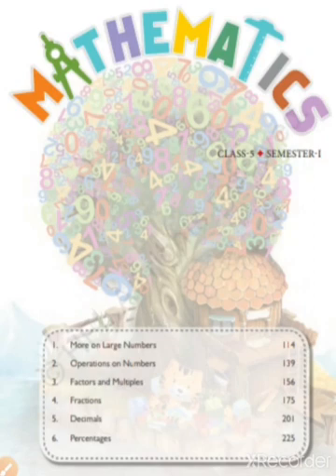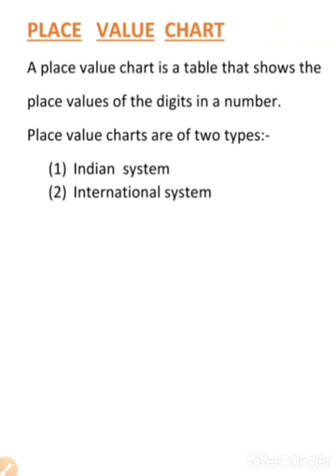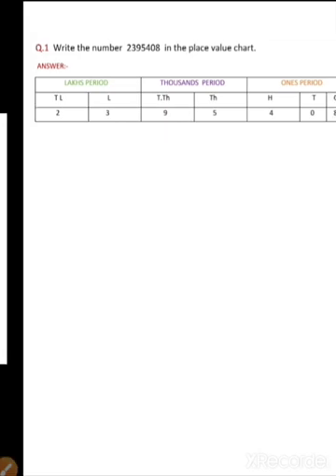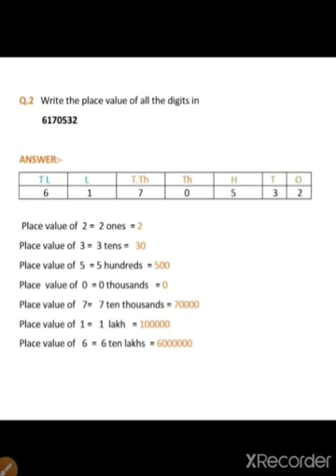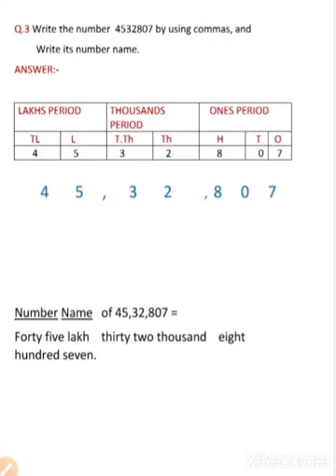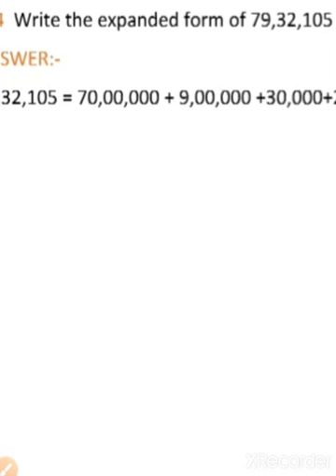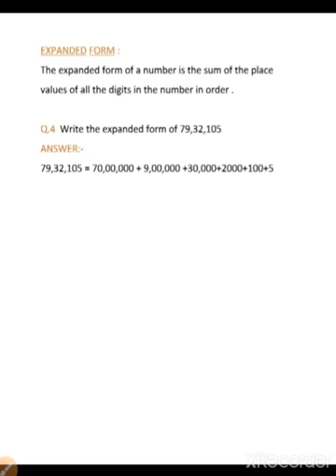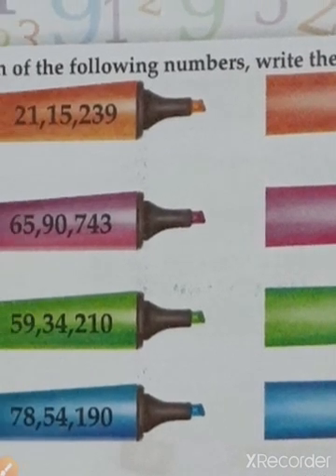CLASS 5 MATHS Chapter 1 MORE ON LARGE NUMBER SJCS KOTMA